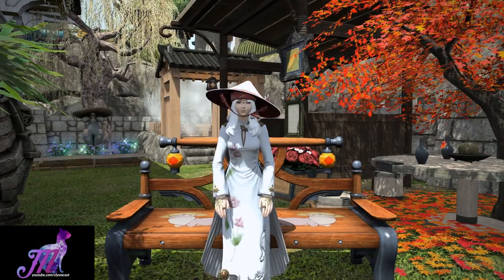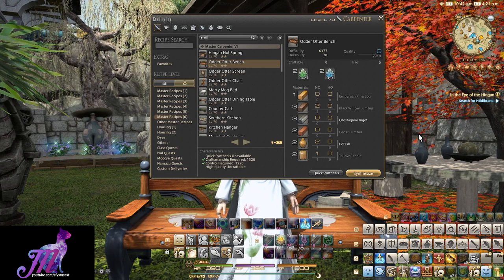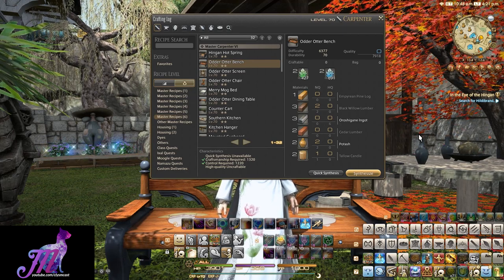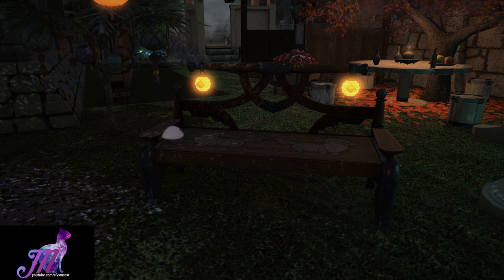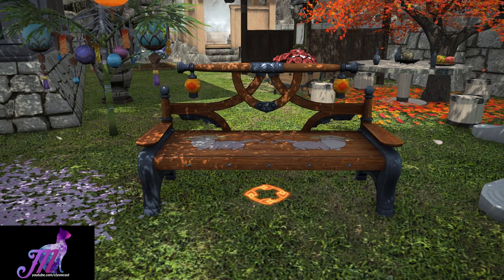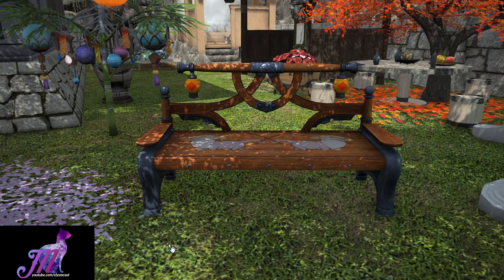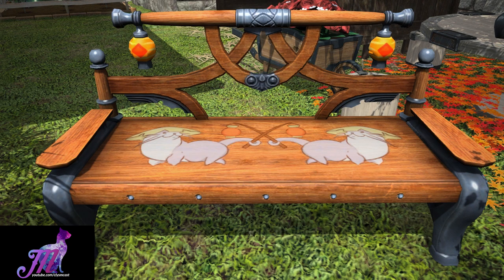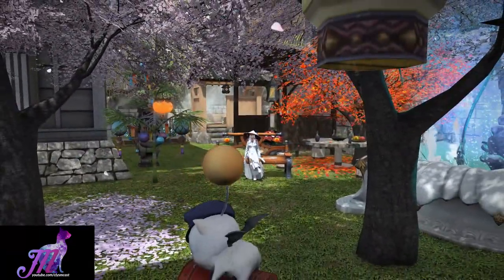FFXIV: Odder Otter Bench